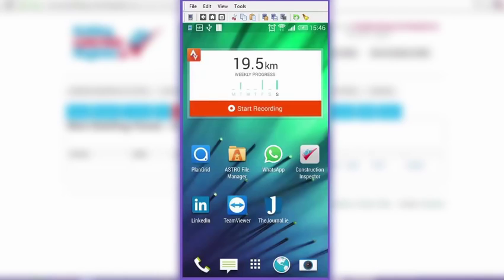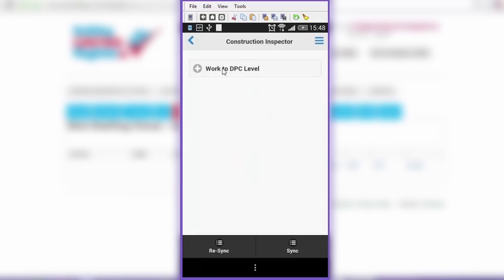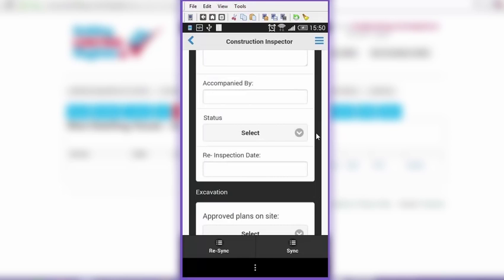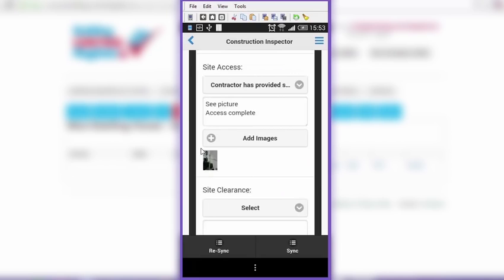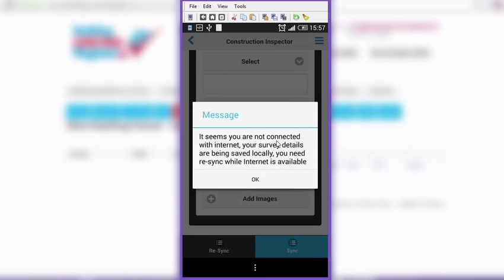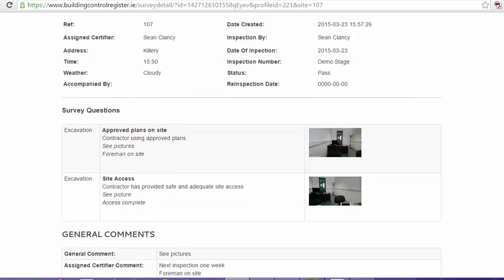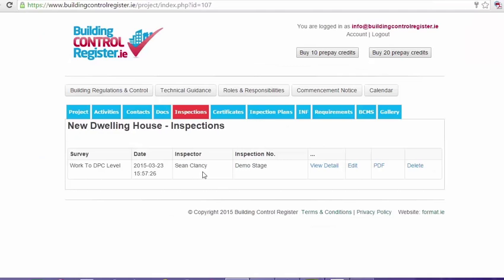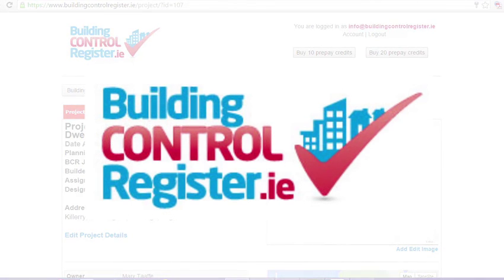How to undertake On-Site Inspections in BCR Comply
How to undertake On-Site Inspections in BCR Comply. BCR Comply is a low cost, easy to use online building regulation compliance system that allows all construction inspection professionals including Architects, Building Surveyors, Engineers, Ancillary Certifiers, Sub-Contractors and Builders comply with building regulations.